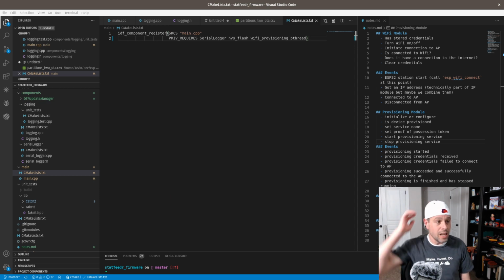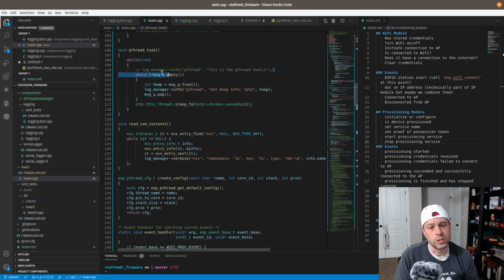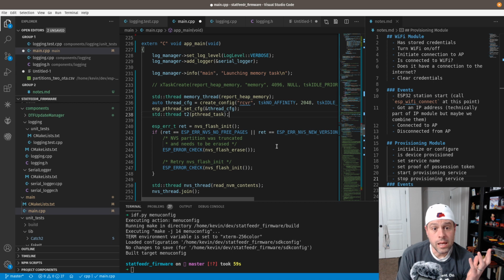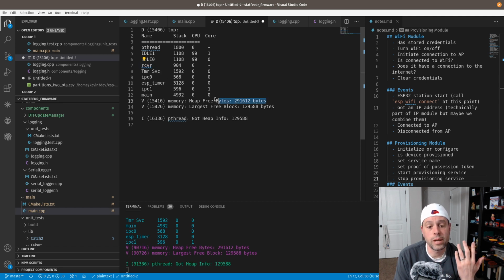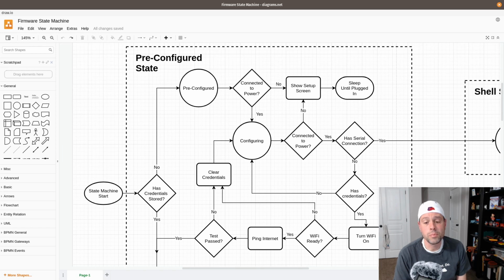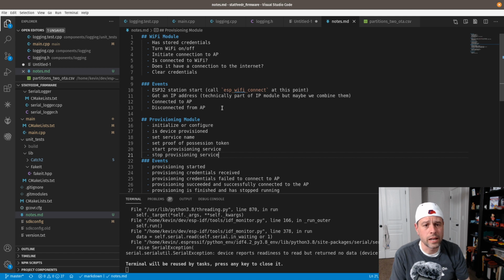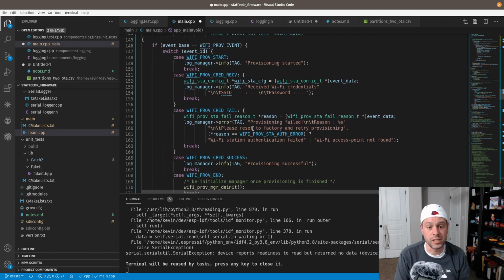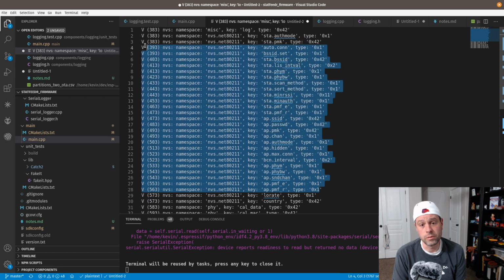ESP32 Product Creation Journey: std::thread in ESP-IDF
In this stream I show how to use std::thread instead of xTaskCreate to run tasks in your project. We also go over the high level flow of the application and talk about how we start designing modules to create an abstracted interface in our code.